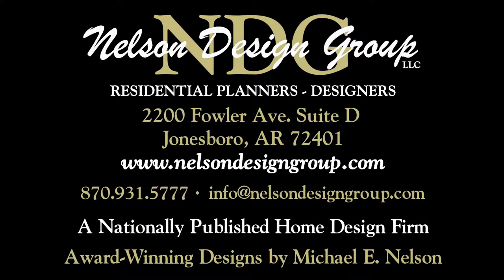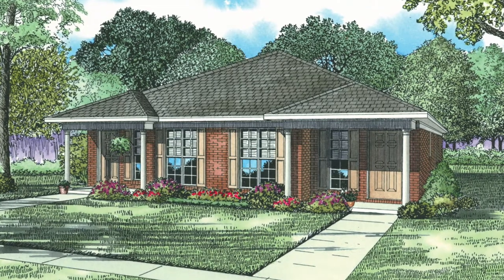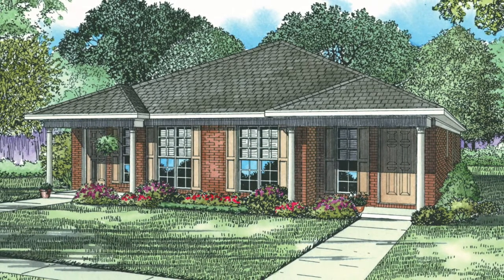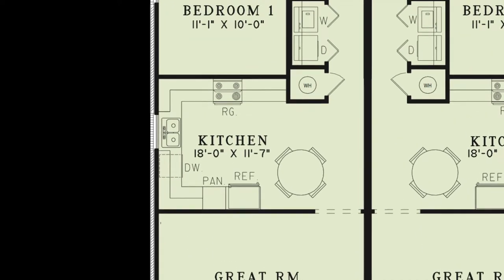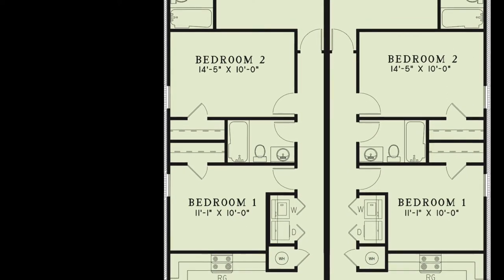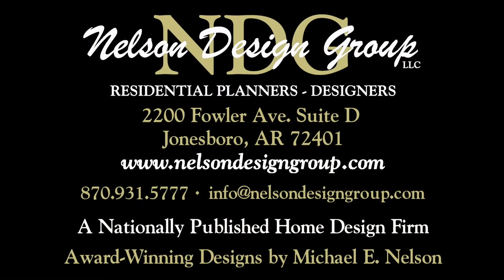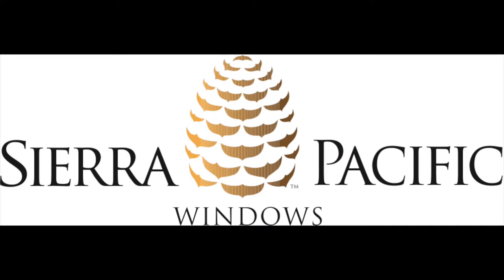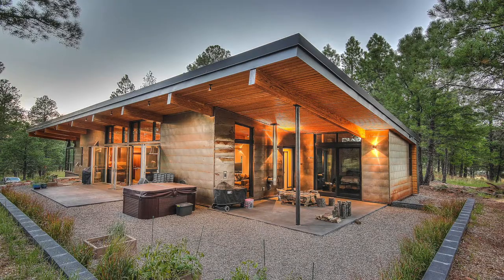House Plan NDG 491 (Brookshire Visual) Open House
NDG 491 - Brookshire
1,169 Sq. Ft. | 3 Bed | 2 Bath

This lovely duplex plan includes columns on the front entry porch and a pleasing interior. Round columns and a hip roof enhance this three-bedroom plan complete with a large kitchen/breakfast area and a convenient hall laundry closet. A spacious great room includes a small sitting area by the front window for afternoon reading. And for the handyman, the rear patio has a storage room and allows privacy from the adjoining neighbor.

Floor Plan Specifications:
Heat/Cooled Unit #1: 1169 SQ.FT
Heat/Cooled Unit #2: 1169 SQ.FT
Heat/Cooled Both Duplex Units: 2338 SQ. FT
Storage Unit 1: 26 SQ. FT
Storage Unit 2: 26 SQ. FT
Storage Both Units: 52 SQ. FT
Porch Unit 1: 26 SQ. FT
Porch Unit 2: 26 SQ. FT
Porch Both Units: 52 SQ. FT

Total: 2442 SQ. FT